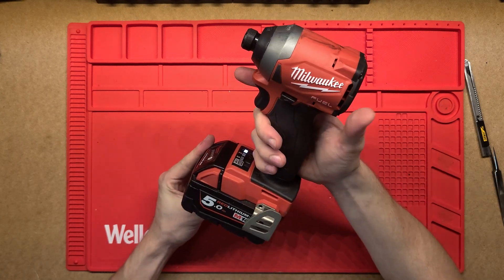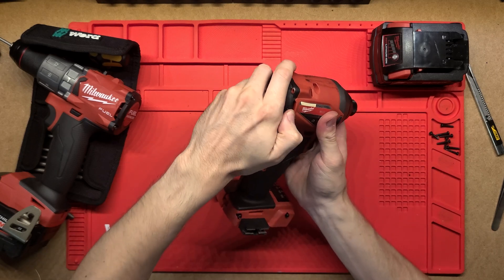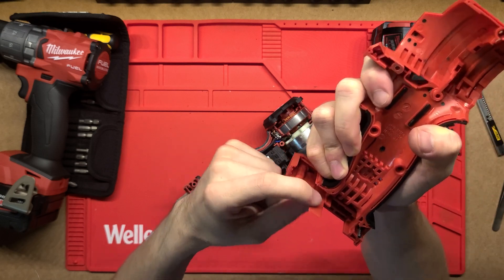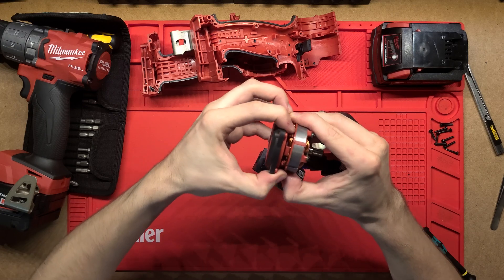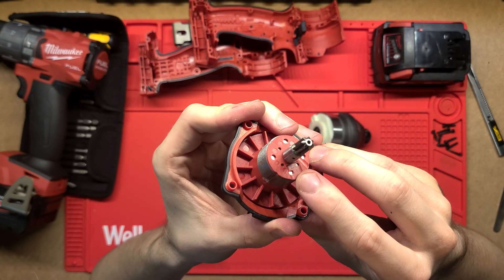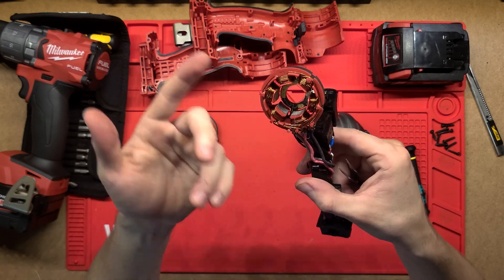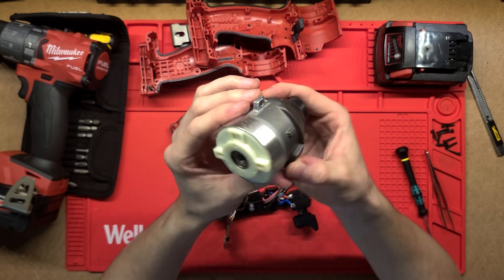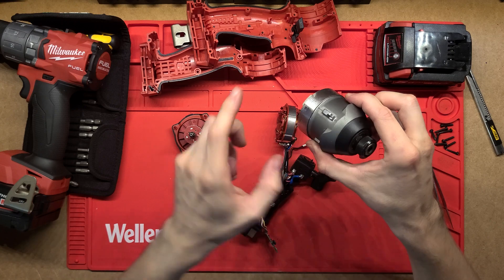MILWAUKEE M18 FUEL™ 1/4" Hex Impact Driver Teardown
Teardown disassembly and working explanation of a MILWAUKEE 18V FUEL™ Lithium-Ion Brushless Cordless 1/4'' Hex Impact Driver.
Link to this item on Amazon

MY TOOLS: 🪛 🔨🔧 🛠️ ✂️ 🪚